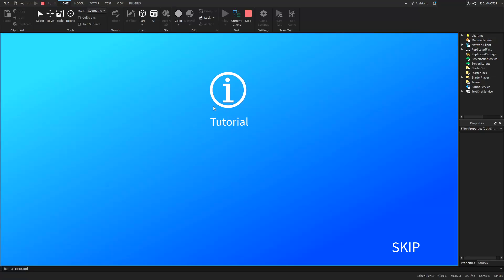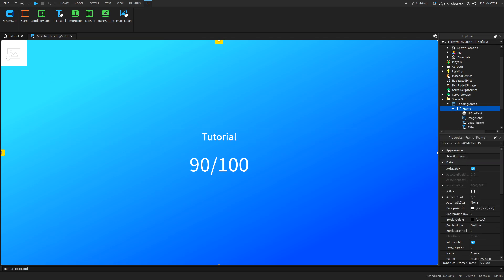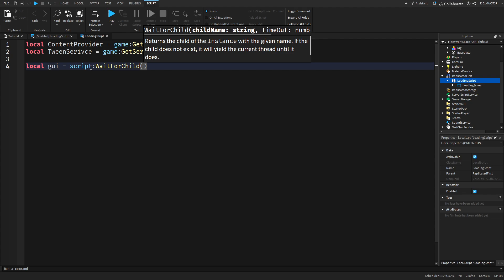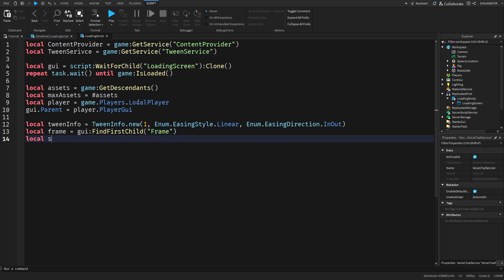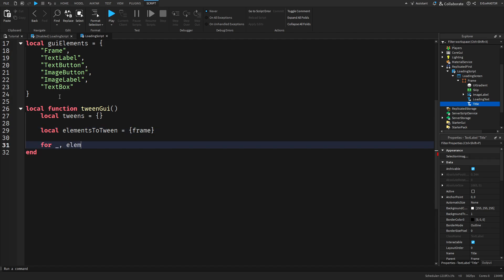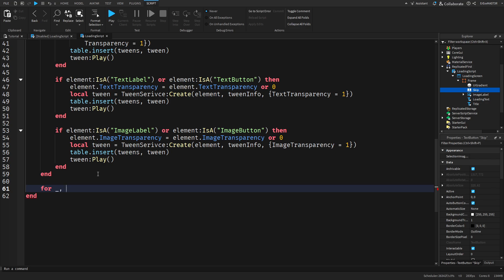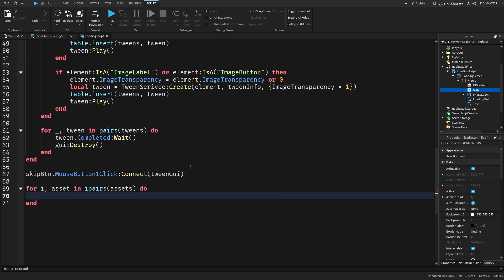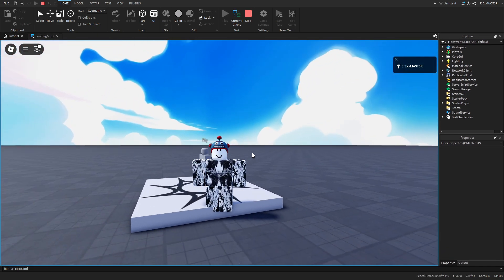How to Make a Loading Screen in Roblox Studio! | Tutorial